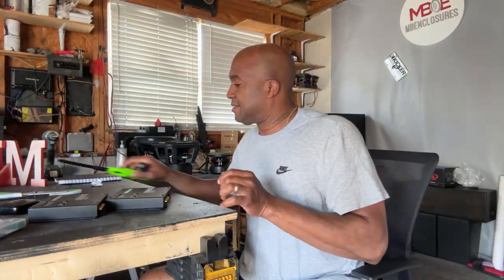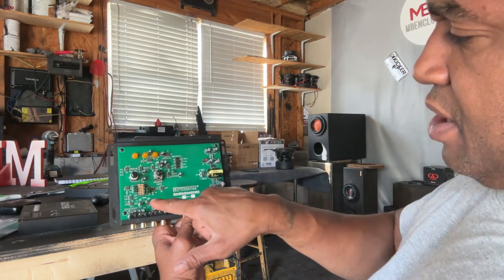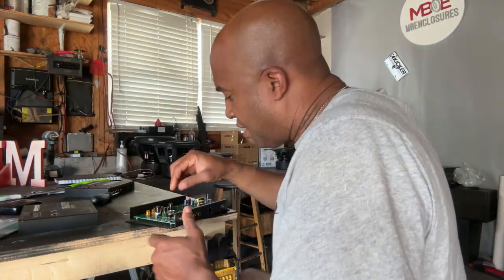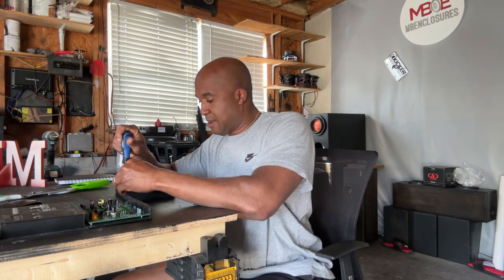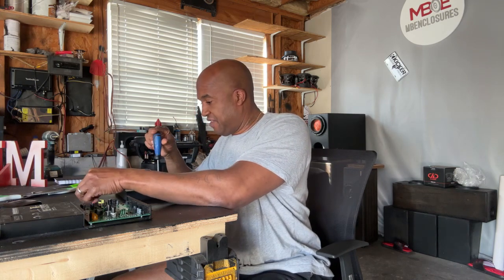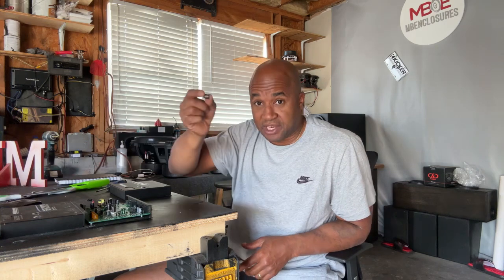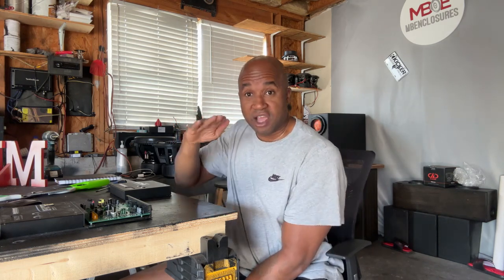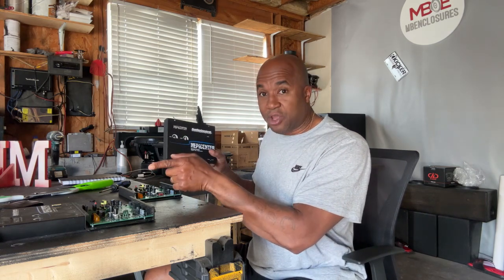Audiocontrol Epicenter PFM Module Swap…and Why!!!